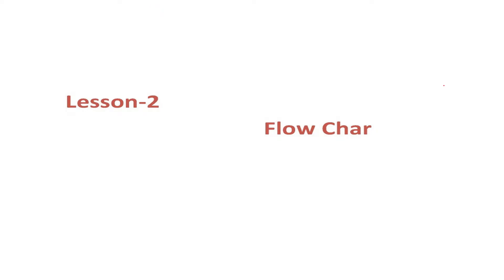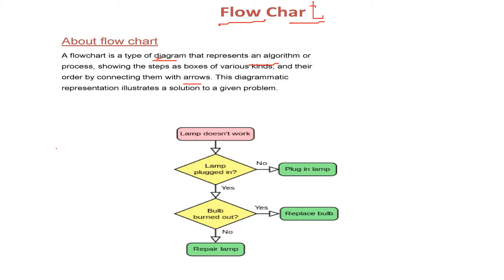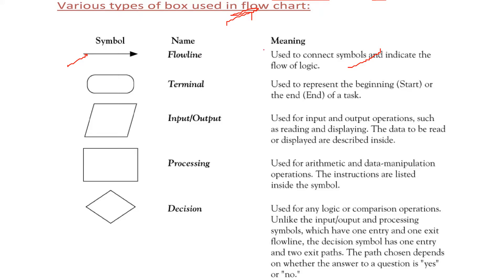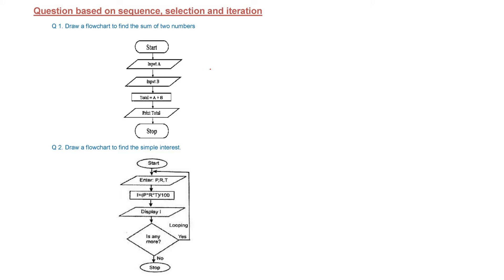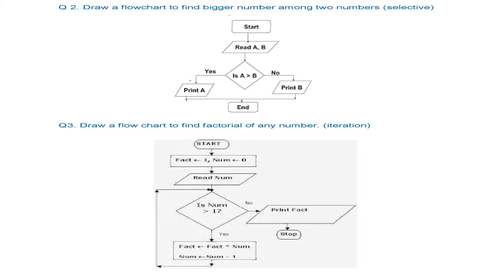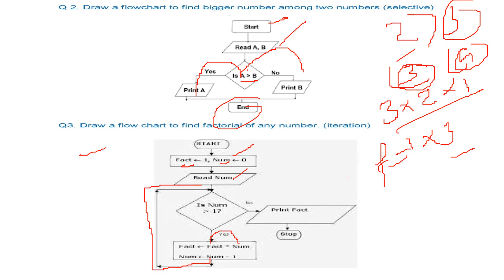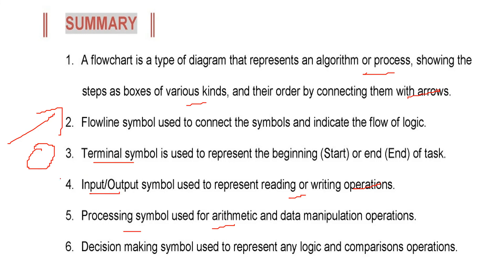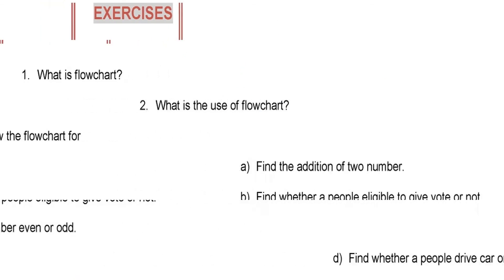FLOWCHARTS CLASS 8 VIII CS NCERT CBSE